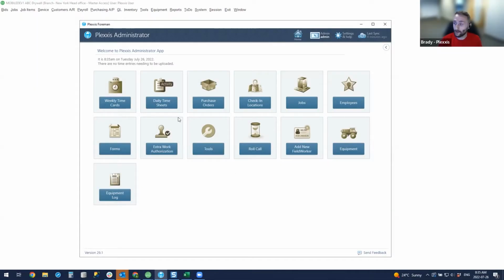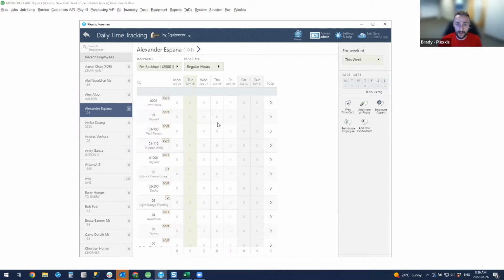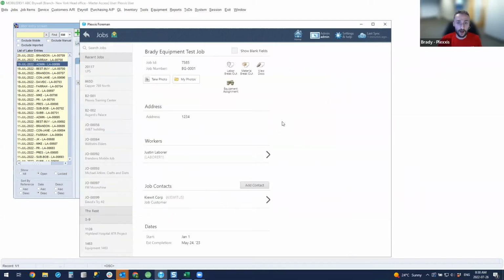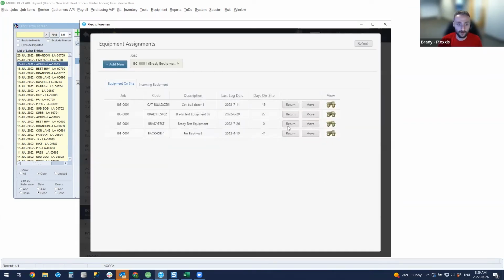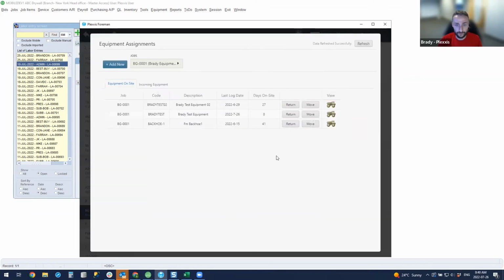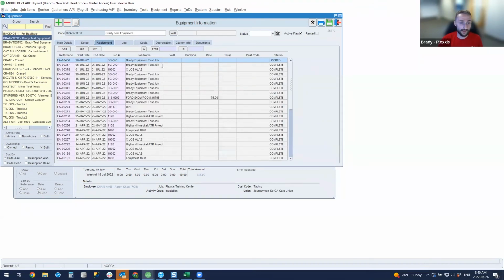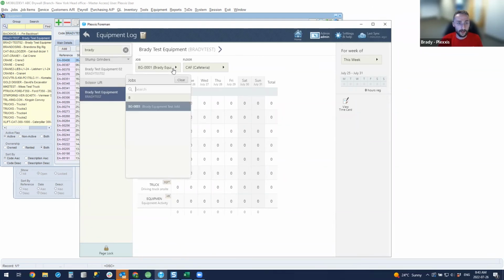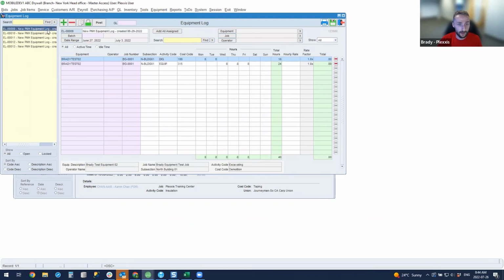Heavy Equipment Mgt with FULL team cohesion between Field, Project Managers, Payroll & Accounting.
This video is part of a Plexxis Workflow Library.

Plexxis is a full service technology partner providing subcontractor pm|accounting, estimating & mobile apps.

Our solution is built on a single tech stack that delivers live feedback between bidding, field & finance which eliminates smoke-stacking (when vendors oversell  integrations with merged, acquired or partner products)

Our team is 100% 1st party in-house development, DBA, implementation, support & lifetime ROI services that deliver a 98.4% rate of adoption.

Everything we do at Plexxis is designed around subcontractor workflows which eliminates overages for subcontractor customization and the redirection of payments from subcontractors to GC R&D.

With great sincerity,